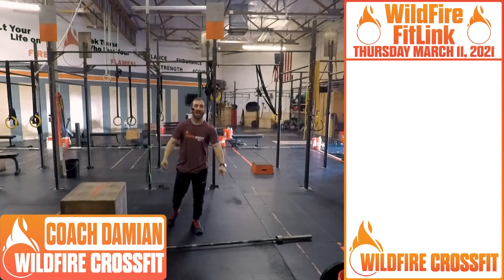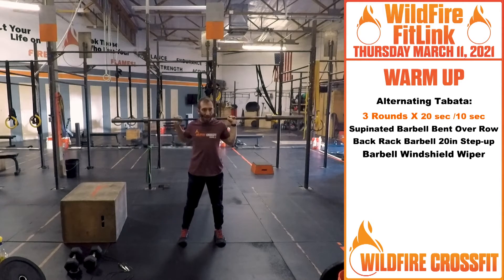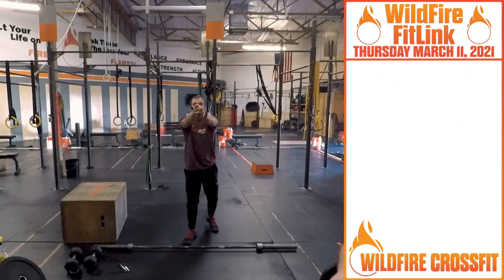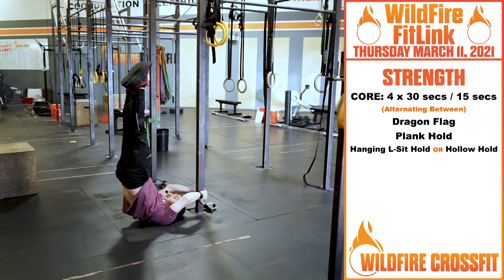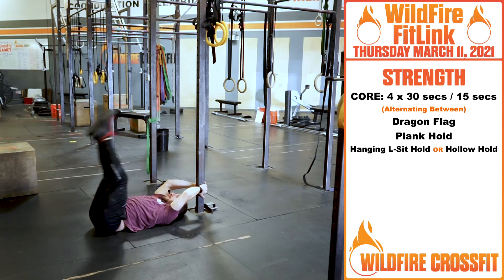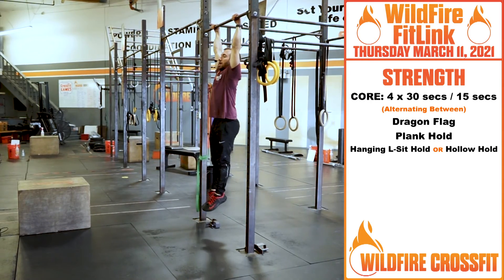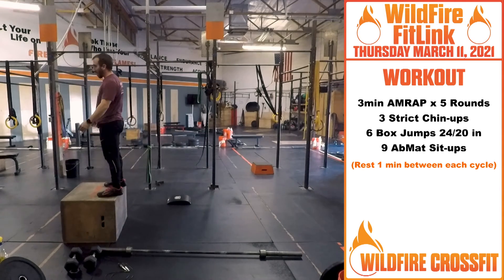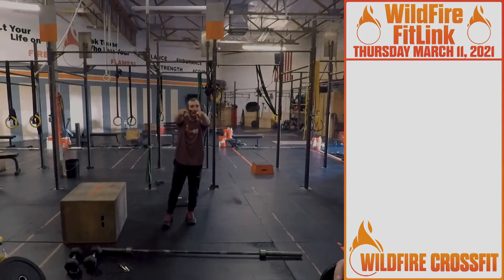Thursday, March 11 | WildFire CrossFit Workout